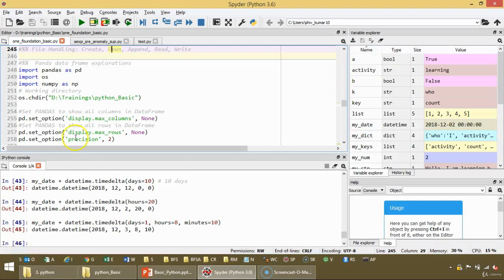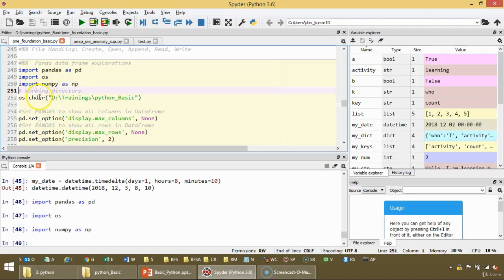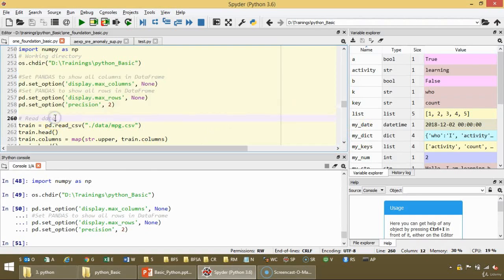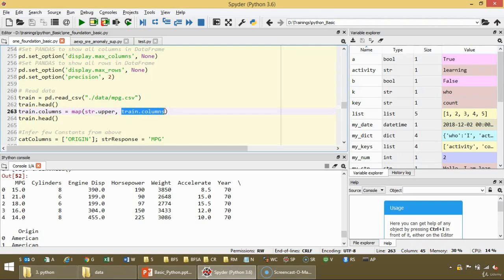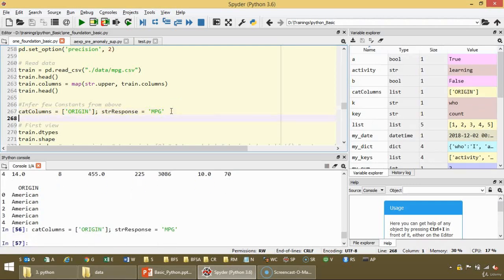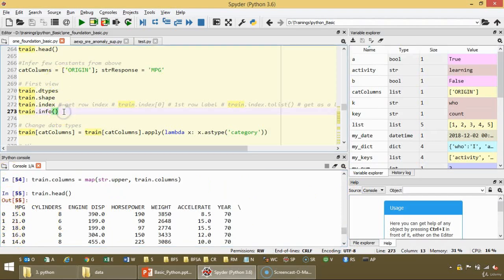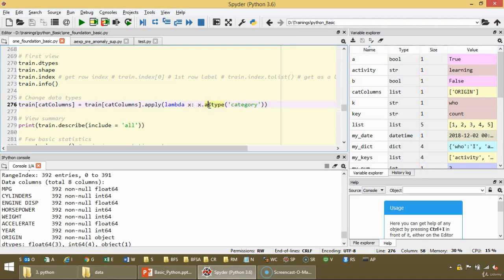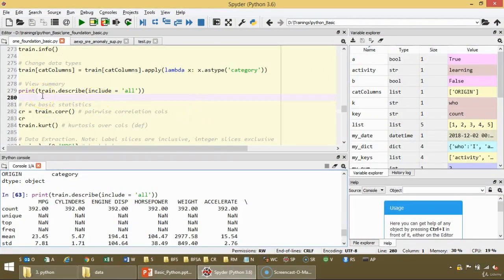7 Panda data frame